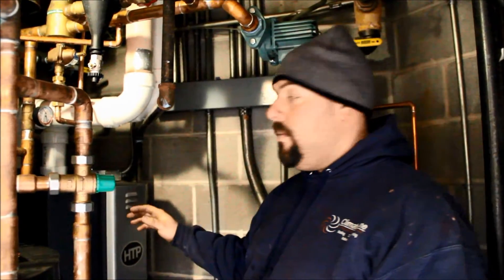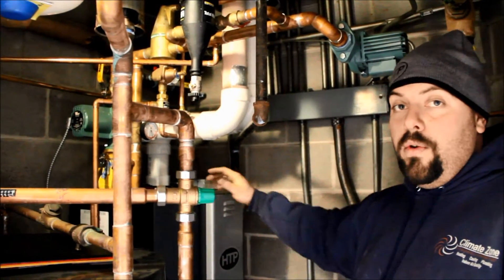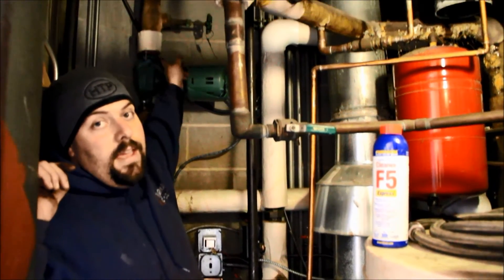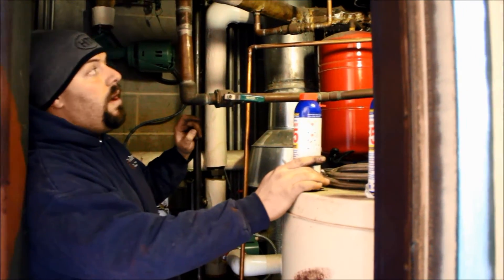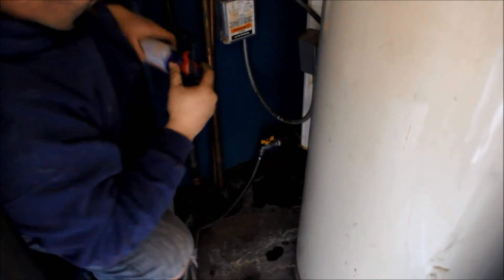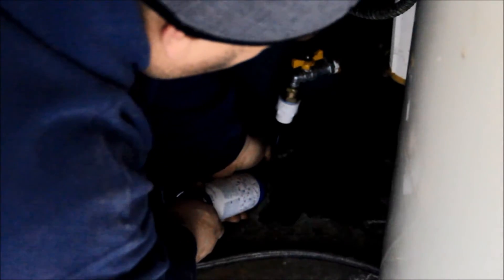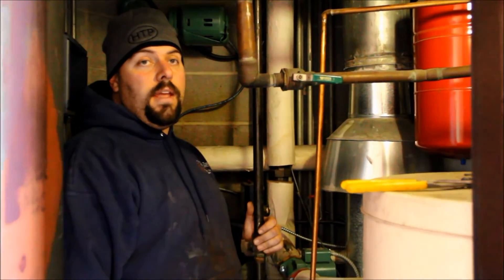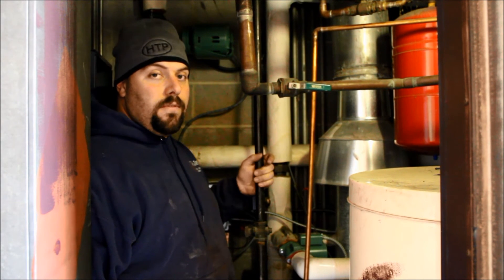Treating A System With Fernox F5 | Emerson Swan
Bob Judson of Climate Zone takes us into a boiler room and walks us through the process of treating water in a hydronic system. Bob demonstrates dosing the system with Fernox F5 Express Cleaner.